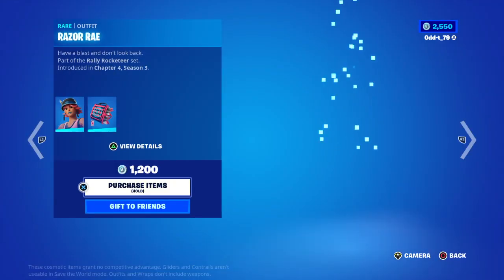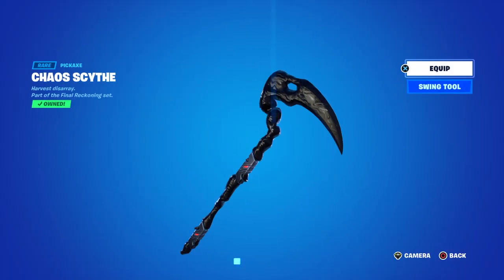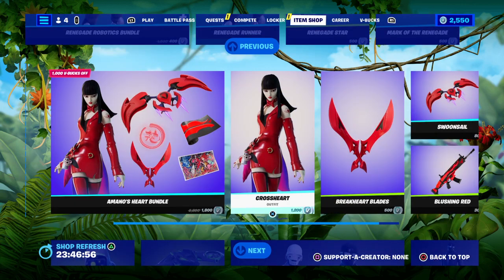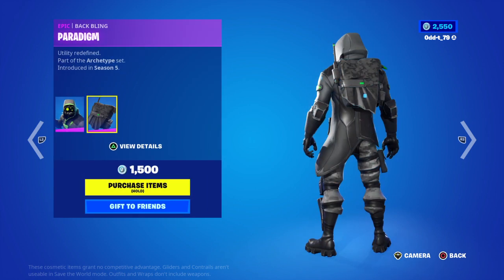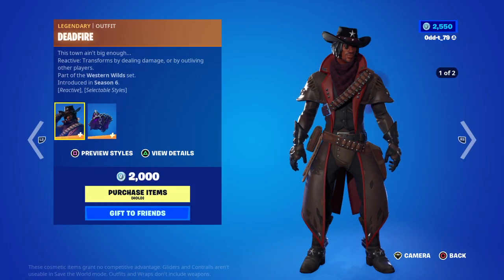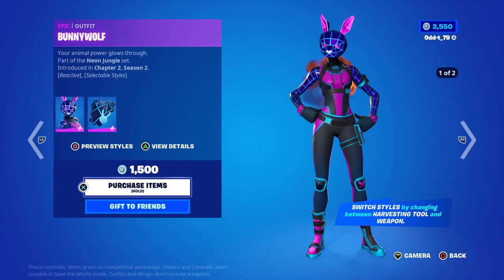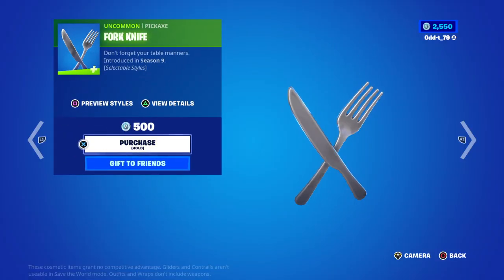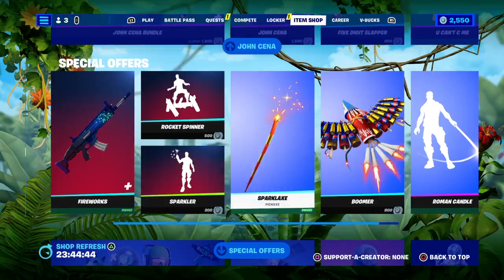Tonight's Fortnite item shop New skin Razor Rae